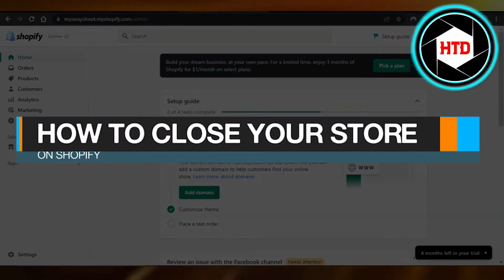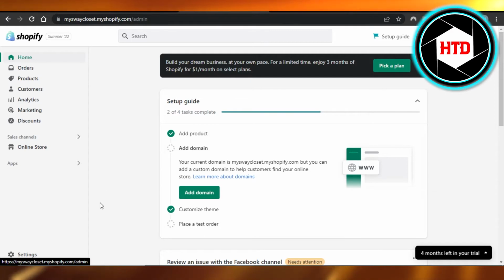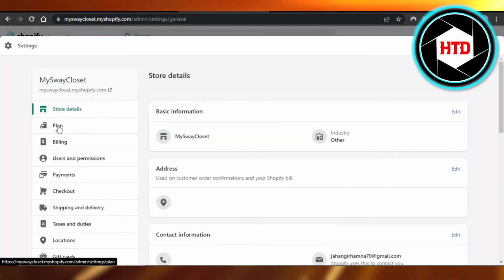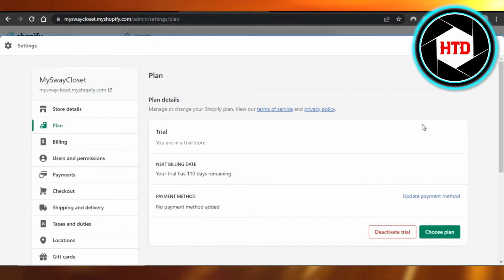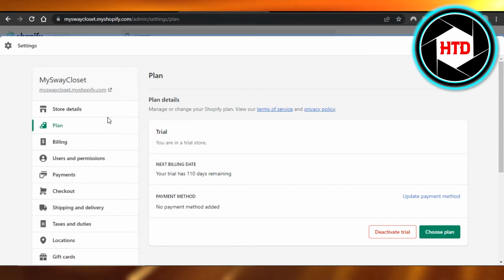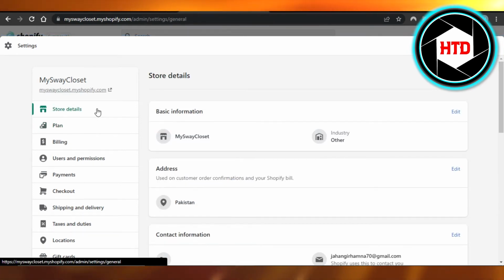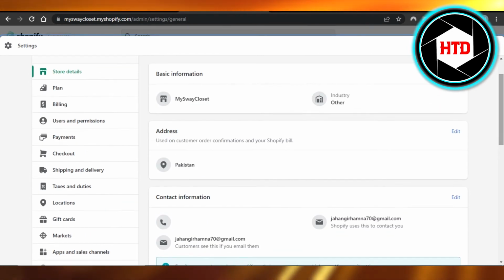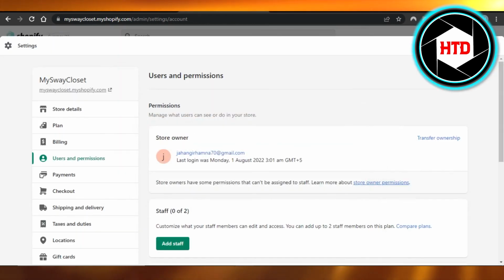How To Close Your Store On Shopify (Easy!)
Learn How To Close Your Store On Shopify. It is really easy to do and learn to do it in just a few minutes by following this super helpful tutorial to get a better understanding of everything.